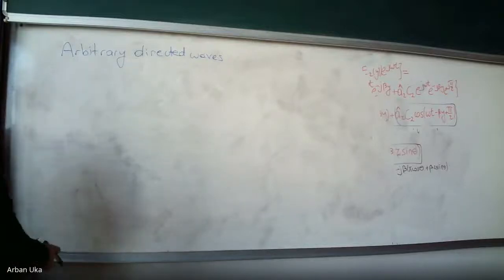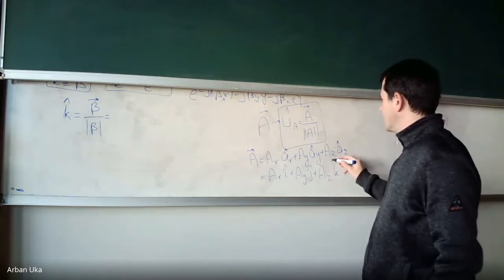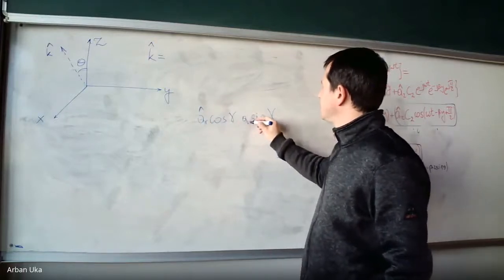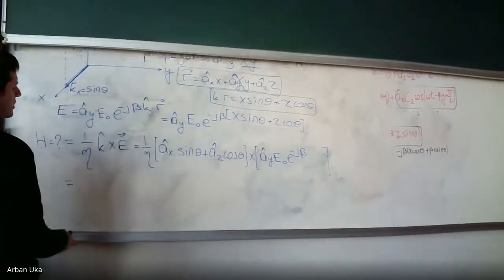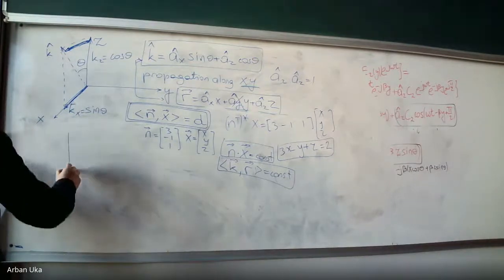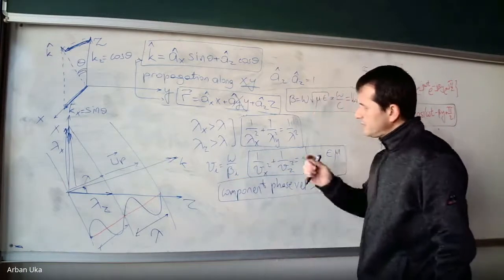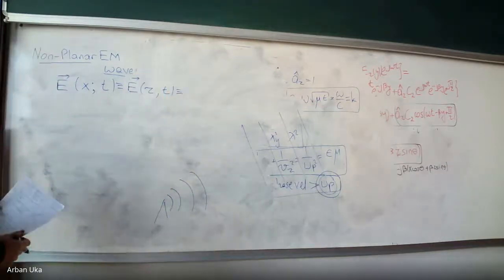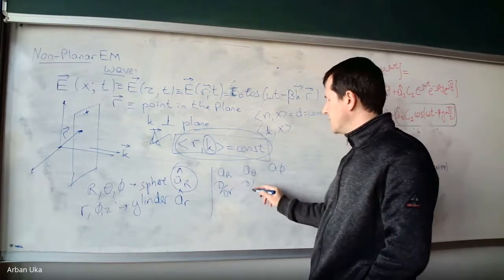ECE 303 Week 4 Nov 24 Nonplanar waves